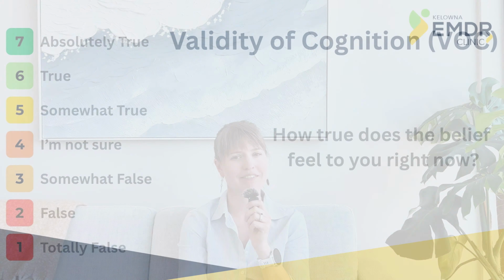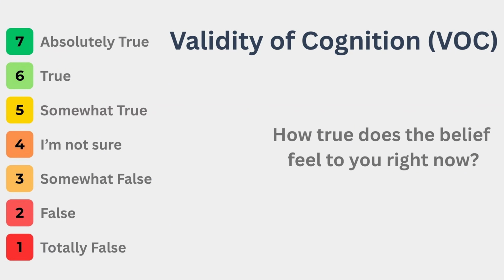What Is EMDR Therapy? Stages 5 & 6 Explained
In this video, I continue my walkthrough of the 8 phases of EMDR therapy, focusing on Phase 5 (Installation) and Phase 6 (Body Scan). These two phases are where healing takes deeper root—both mentally and physically.

🔗 If you haven’t seen the first two videos in this series, I recommend starting there for full context:

In Phases 5 & 6, we work on strengthening the positive belief you've chosen and making sure it truly resonates—not just in your thoughts, but in your body as well.

👩‍🏫 What you’ll learn in this video:
✅ What the Installation phase is and why it matters
✅ How the VOC scale helps measure belief integration
✅ Why positive beliefs can evolve during reprocessing
✅ What happens during a Body Scan and why it’s essential
✅ Why we identify and clear residual physical tension linked to trauma

Whether you're a client curious about the EMDR process or a therapist learning how to explain it clearly, this video offers a practical, client-centred view of how EMDR promotes lasting change.